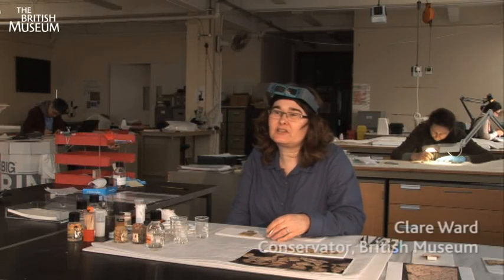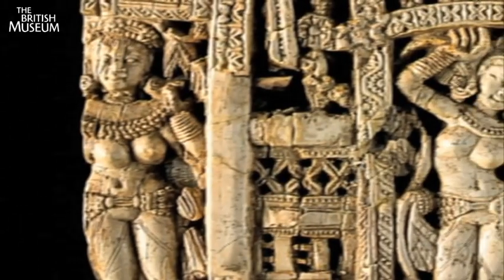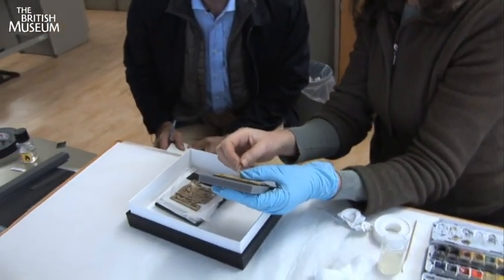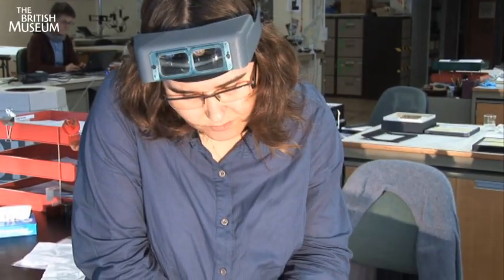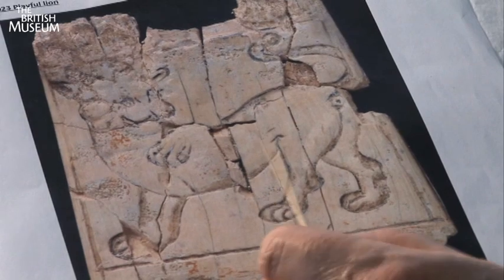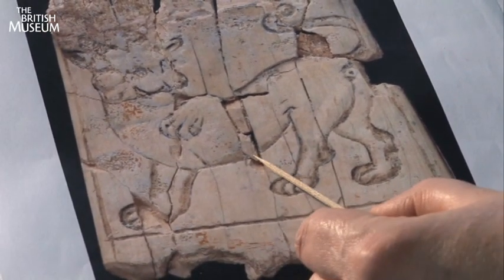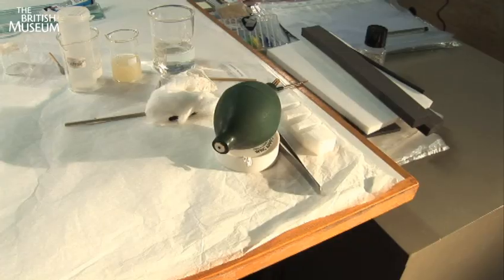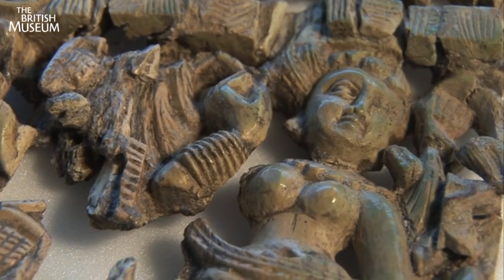Afghanistan: returning ivories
Find out about the remarkable story of these ivories from Afghanistan.

The exhibition Afghanistan: Crossroads of the Ancient World is at the British Museum until 17 July 2011.